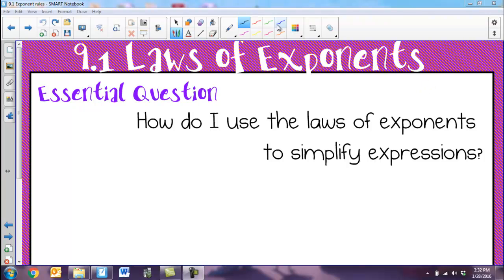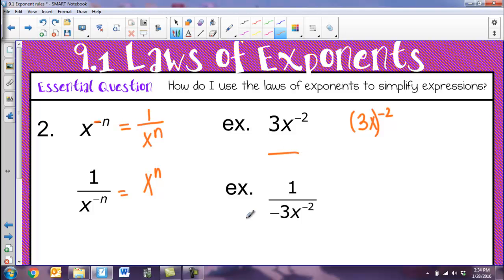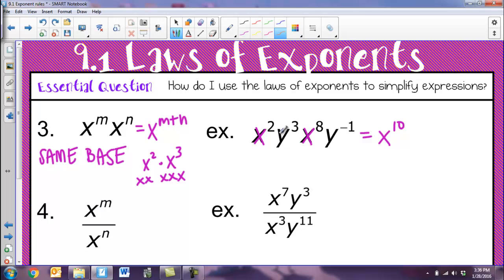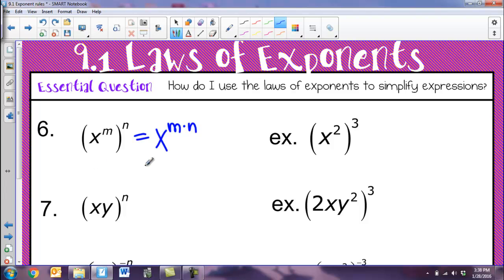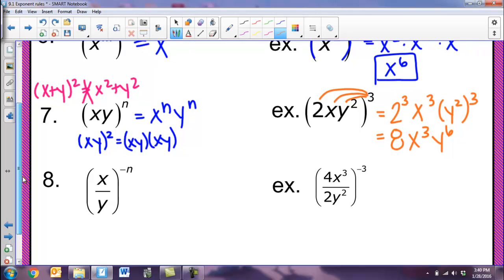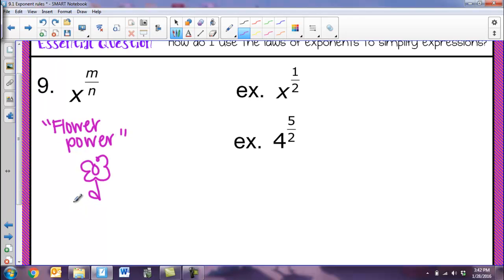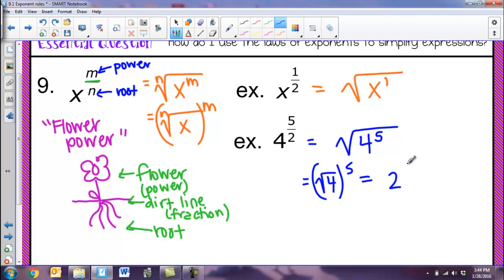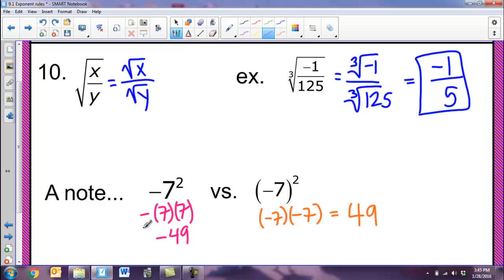9.0 Exponent Rules